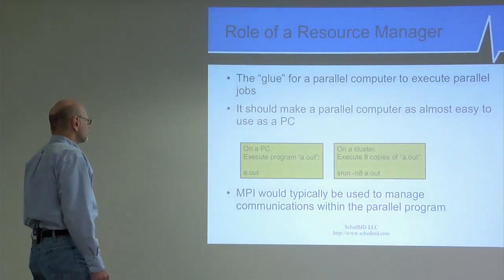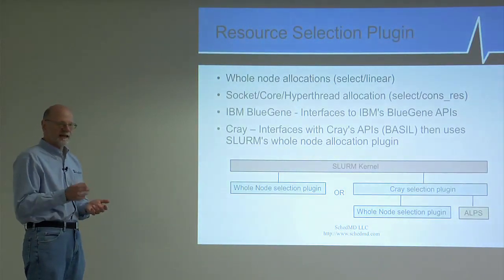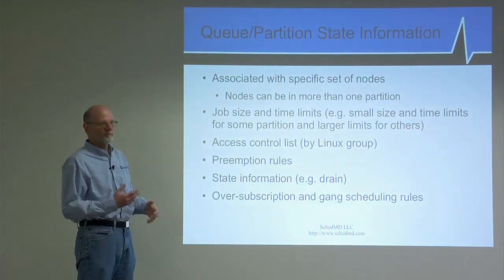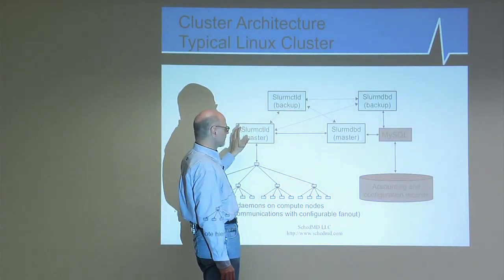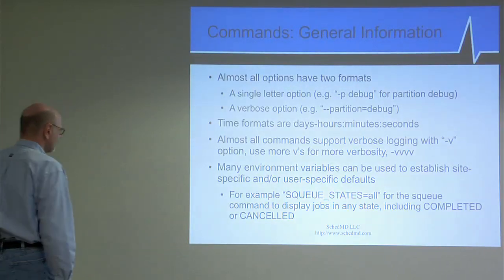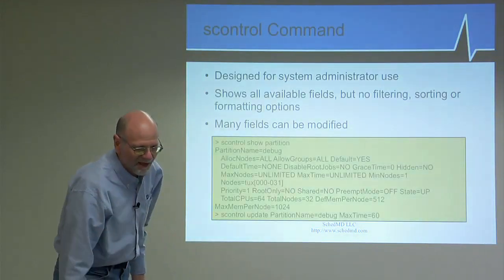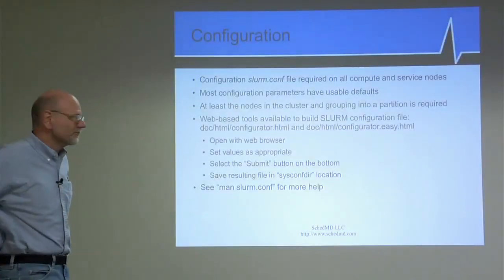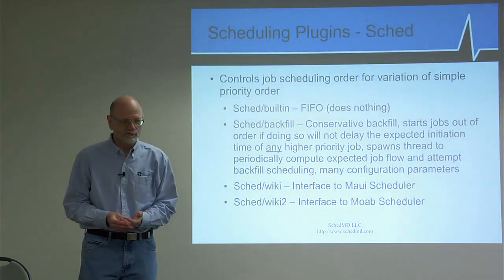Slurm Workload Manager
Architecture, configuration, and use of Slurm - intended for developers.